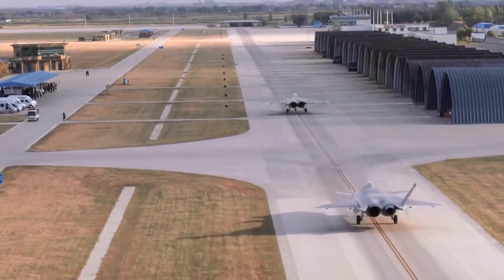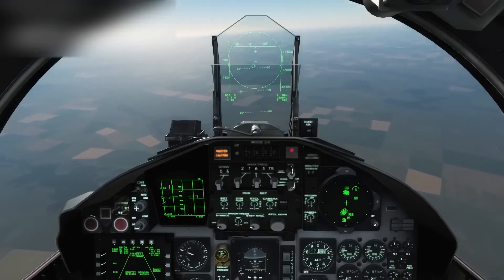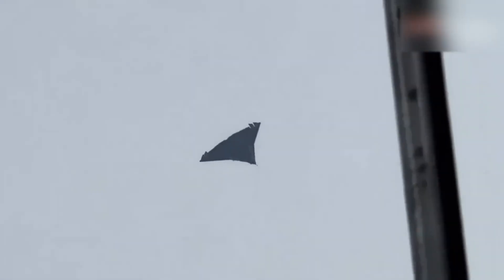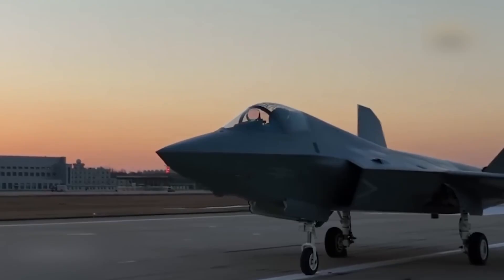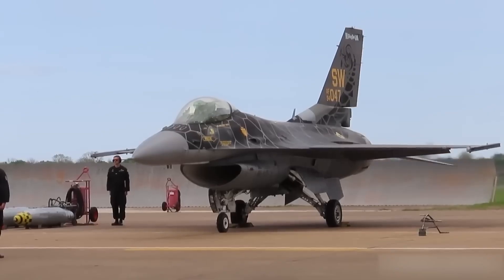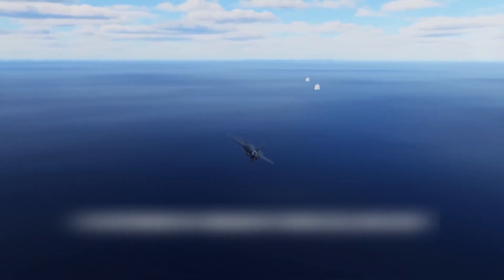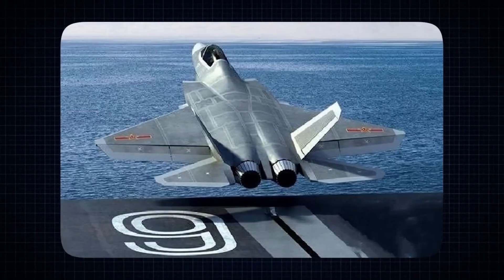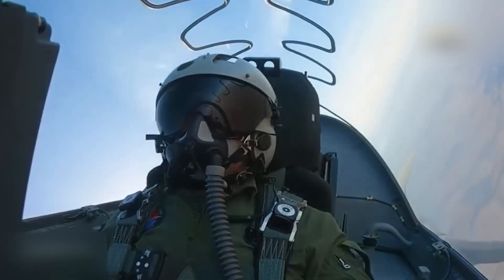China's 6th Generation Fighter Jet Is Set To Change The Battlefield For Ever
In a bold leap forward, China has unveiled its vision for a 6th generation fighter jet that’s sending shockwaves across global defense circles. Combining cutting-edge stealth, AI integration, hypersonic capabilities, and swarm drone coordination, this aircraft represents a serious challenge to Western air superiority.

In this video, we examine China’s groundbreaking design, the potential specs, and the geopolitical implications of its rapid military advancements. With next-gen propulsion systems, electronic warfare enhancements, and a focus on multi-domain dominance, this jet could tip the scales in future air conflicts. Analysts believe this platform is more than just a prototype—it's a declaration of China’s technological ambitions.

Could this fighter rival or surpass U.S. 6th gen jets? What are the global consequences of China fielding such an advanced warplane? Find out in our full breakdown of this game-changing development in air combat.

What’s your take on China’s aggressive push into 6th gen technology? Drop your opinions in the comments!